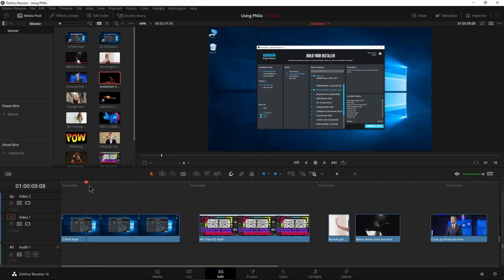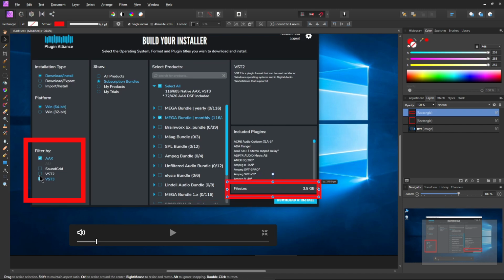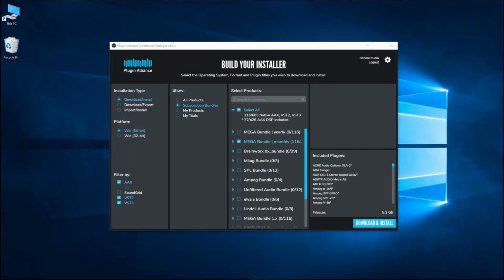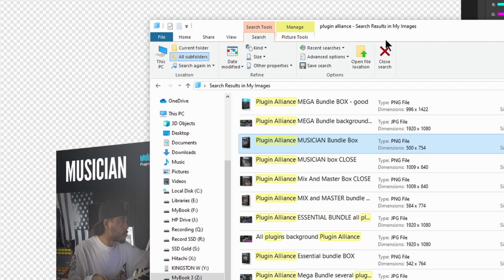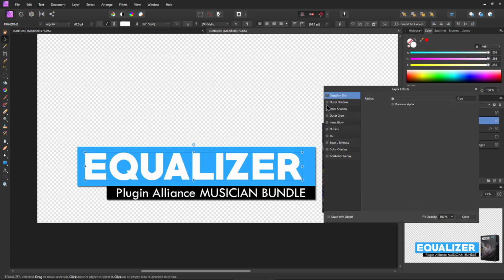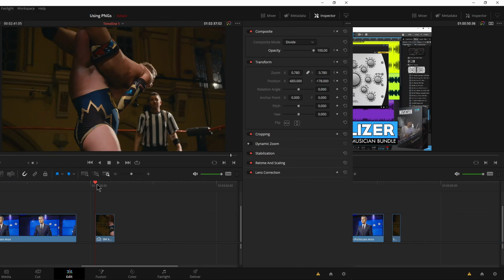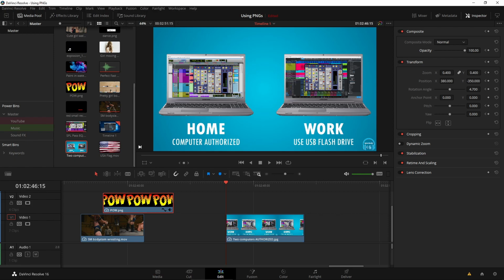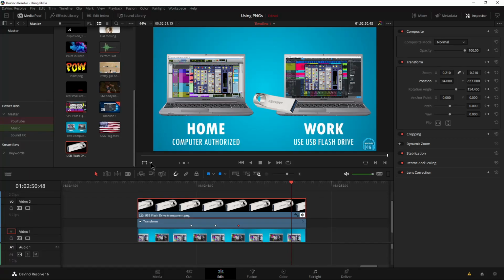DaVinci Resolve - THE POWER OF PNGs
How to use PNGs and animation in DaVinci Resolve to enhance your videos easily. Create .pngs in Affinity Photo, Photoshop, GIMP, etc... or get them online. Pull them into DaVinci Resolve, and get to work.

PNG's are a great way to quickly enhance you videos with graphics, lower-thirds, callouts, cut-outs of people, ect...

You don't need to spend hours in Fusion or using effects/titles in the Edit page in order to create some awesome elements.

DaVinci Resolve and Affinity Photo are a match made in Creators heaven.

DaVinci Resolve is free, and Affinity Photo is only $50, and that's when it's not on-sale! (NO SUBSCRIPTION!!!)

But you could also use Photoshop, GIMP, or other image editor that allows you to output a PNG.

The reason we use PNGs is because they support transparency. That means, essentially, no background.

There are other image formats that support transparency (like tiff) but PNG is ubiquitous and easy to create, find, and use.

You could also use a VECTOR editor like Adobe Illustrator, Affinity Designer, or Inkscape when you want to create very complex and extremely high quality transparent files for logos for example.

By creating your elements in Affinity Photo (as we do in the video) it makes the editing process MUCH quicker, and there will be dramatically less FX rendering in Resolve.

You can create PNG titles, callouts, and other elements that you can then animate with keyframes, transitions, and add other effects.

If you are not good at creating your elements, simply search Google for [NAME OF ITEM YOU ARE LOOKING FOR] png (don't add the brackets)

There's MILLIONS of transparent files you can use for free or purchase.

And, if you have an image editor like Affinity or Photoshop, you can take ANY image, cutout the portion you want (remove the background), and create a transparent image yourself.

▶We are using the FREE version of DaVinci Resolve for this video.

Shure SM7B

Cloudlifter CL-2

▶My Links